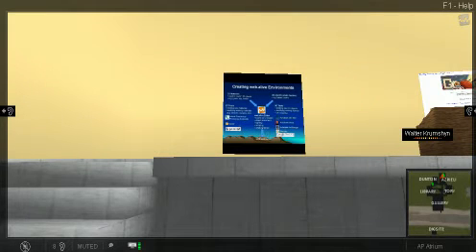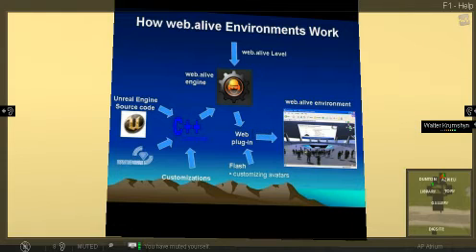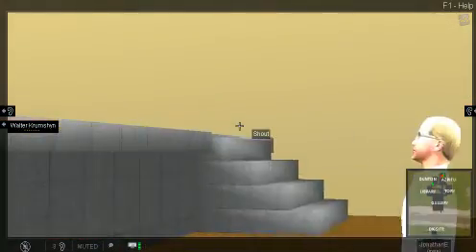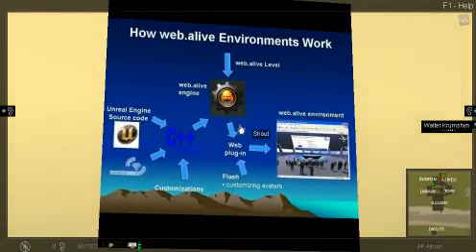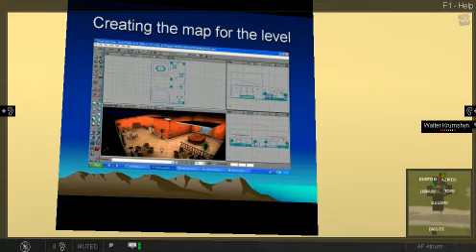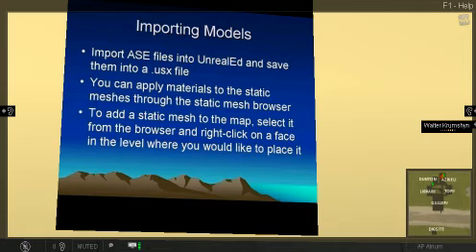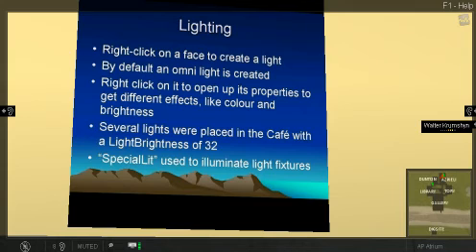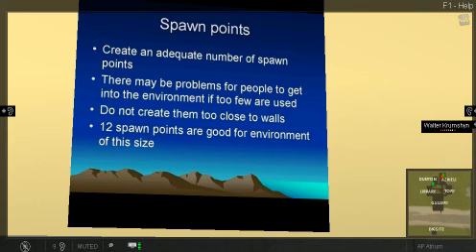WAgenesis Talks: W. Krumshyn: web.alive editor introduction_2